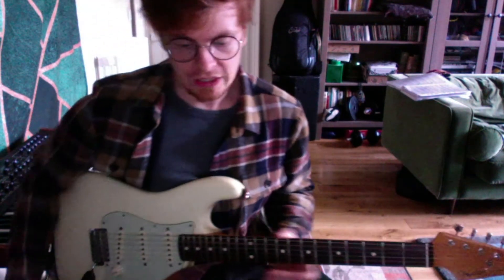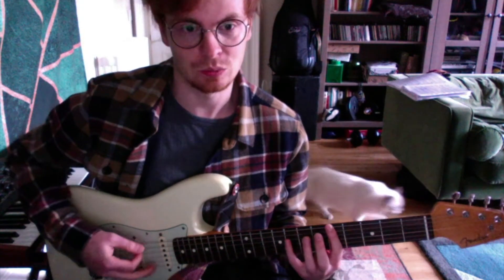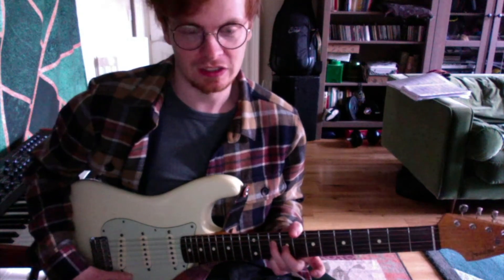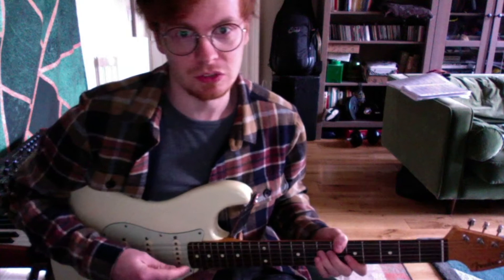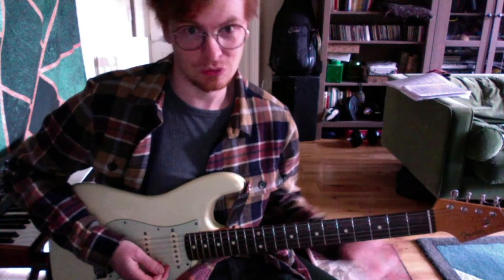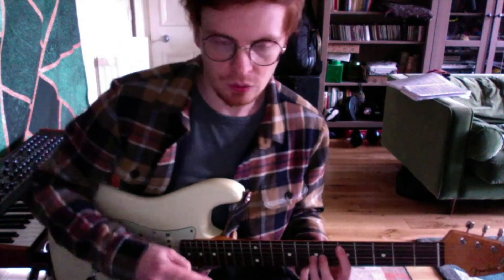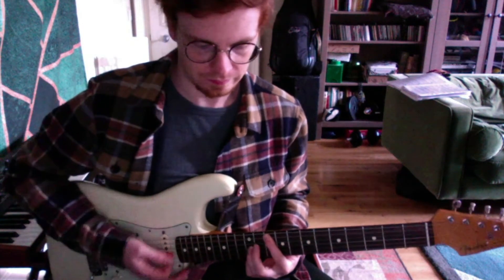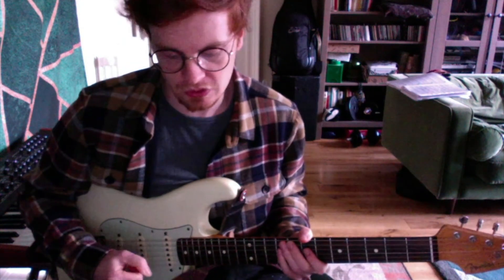The Pretender 2nd Half lesson (adv H)